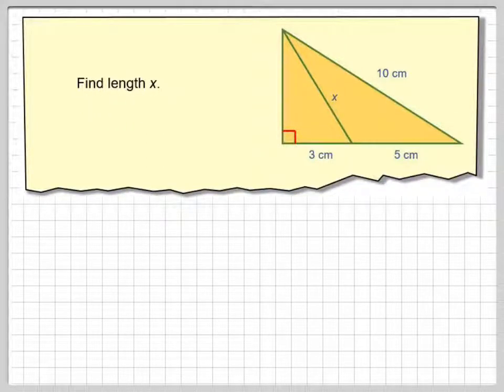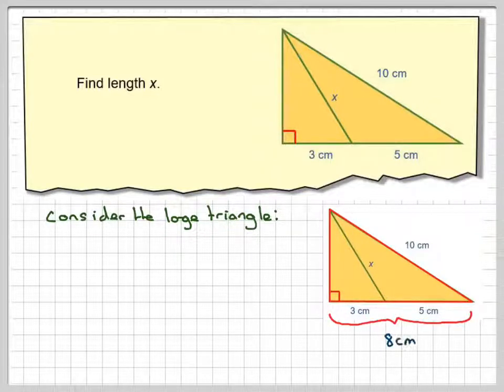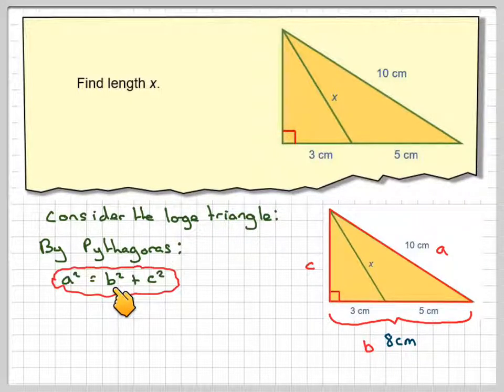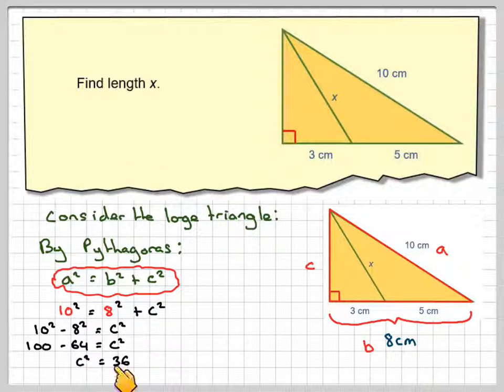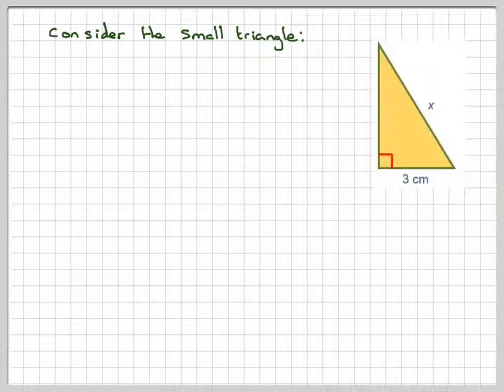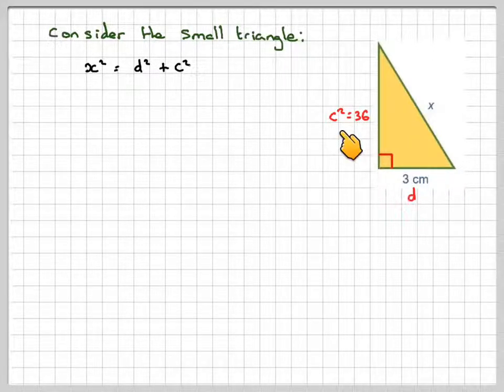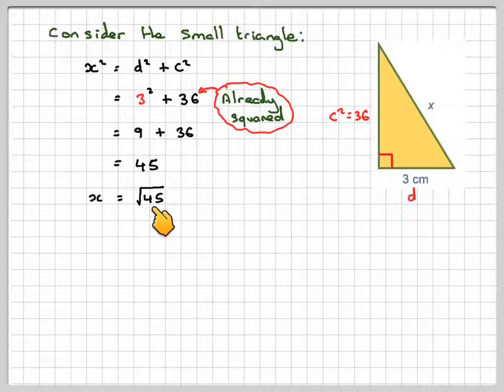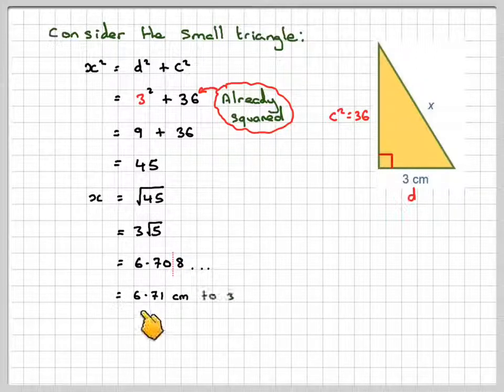Pythagoras’ theorem two step problem